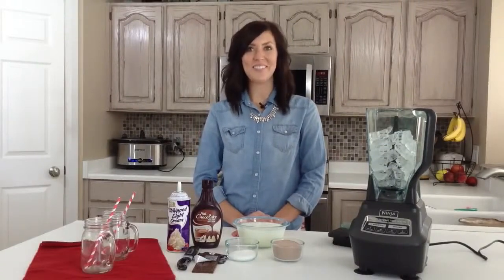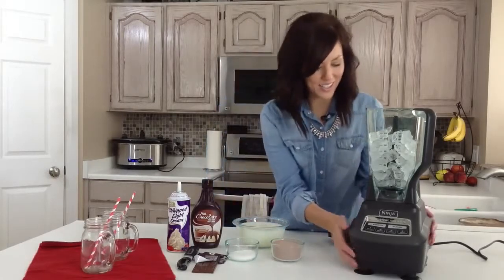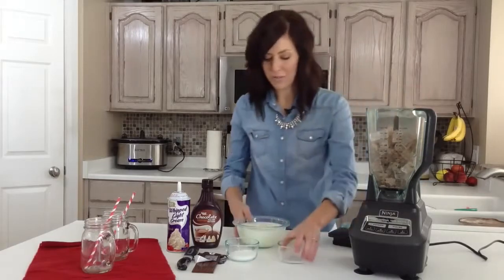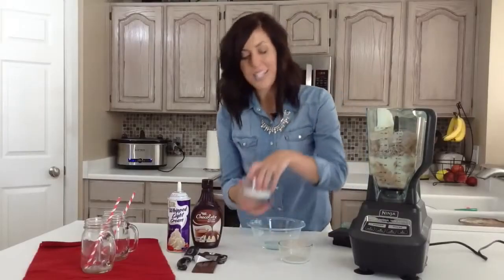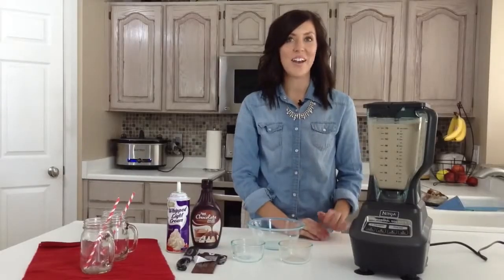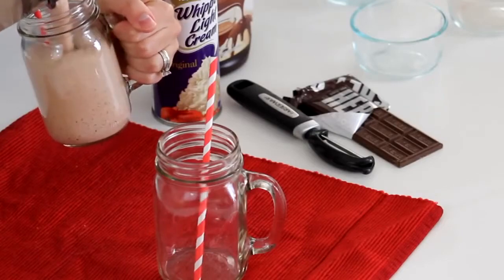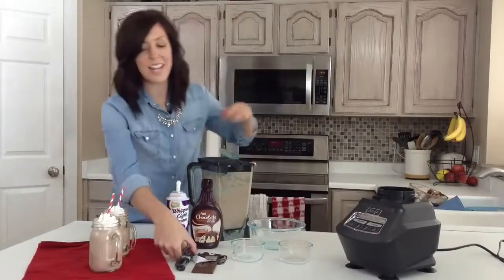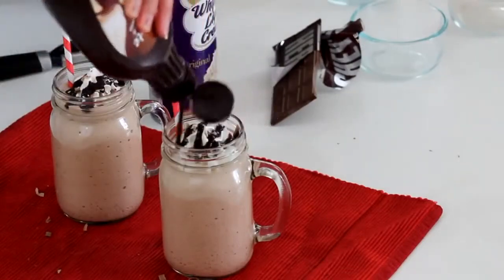Frozen Hot Chocolate Dessert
Ingredient:

1 cup hot cocoa powder
3 Tablespoons sugar
3 cups milk
6 cups ice

Optional:
Whipped topping
Chocolate syrup
Chocolate shavings